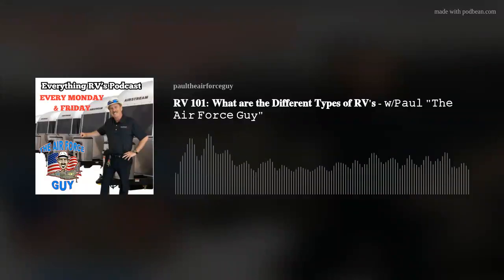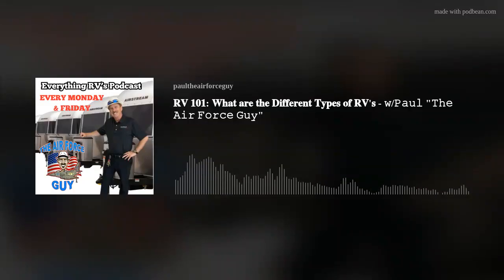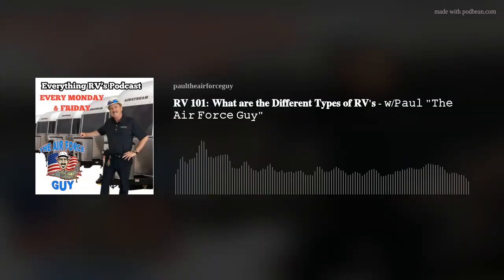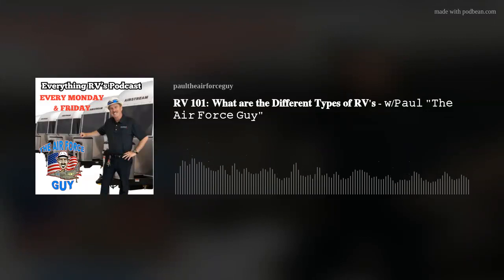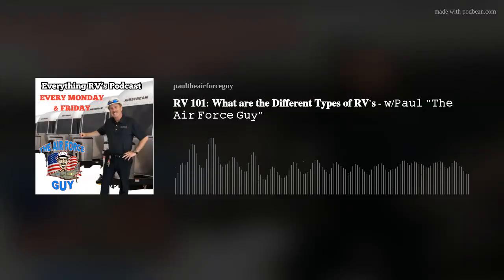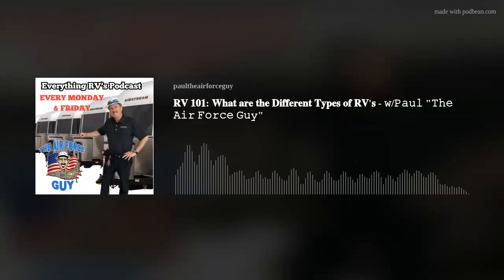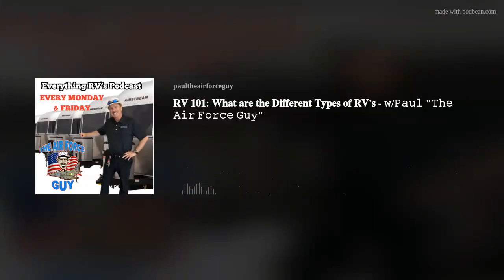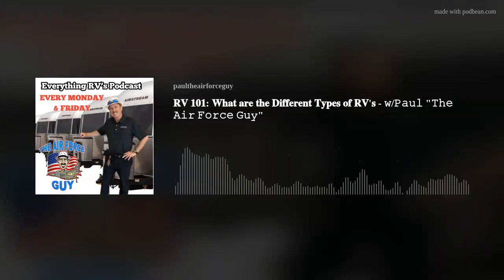𝐑𝐕 𝟏𝟎𝟏: 𝐖𝐡𝐚𝐭 𝐚𝐫𝐞 𝐭𝐡𝐞 𝐃𝐢𝐟𝐟𝐞𝐫𝐞𝐧𝐭 𝐓𝐲𝐩𝐞𝐬 𝐨𝐟 𝐑𝐕'𝐬 - 𝚠/𝙿𝚊𝚞𝚕 "𝚃𝚑𝚎 𝙰𝚒𝚛 𝙵𝚘𝚛𝚌𝚎 𝙶𝚞𝚢"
𝑰𝒏-𝒅𝒆𝒑𝒕𝒉 𝒆𝒙𝒑𝒍𝒂𝒏𝒂𝒕𝒊𝒐𝒏 𝒐𝒇 𝒕𝒉𝒆 𝒅𝒊𝒇𝒇𝒆𝒓𝒆𝒏𝒕 𝒕𝒚𝒑𝒆𝒔 𝒐𝒇 𝑹𝑽'𝒔

𝚄𝚜𝚎 𝚝𝚑𝚎 𝚂𝚊𝚏𝚎𝚜𝚝 &amp; 𝙼𝚘𝚜𝚝 𝚁𝚎𝚕𝚒𝚊𝚋𝚕𝚎 𝙷𝚎𝚊𝚝𝚎𝚛 𝚘𝚗 𝚝𝚑𝚎 𝙼𝚊𝚛𝚔𝚎𝚝... 𝚃𝚑𝚎𝚢 𝚗𝚘𝚛𝚖𝚊𝚕𝚕𝚢 𝚍𝚘 𝙽𝙾𝚃 𝚐𝚒𝚟𝚎 𝚍𝚒𝚜𝚌𝚘𝚞𝚗𝚝𝚜, 𝙷𝚘𝚠𝚎𝚟𝚎𝚛, 𝚠𝚒𝚝𝚑 𝚝𝚑𝚎 𝚕𝚒𝚗𝚔 𝚋𝚎𝚕𝚘𝚠 𝚢𝚘𝚞 𝚌𝚊𝚗 𝚝𝚊𝚔𝚎 𝚊𝚍𝚟𝚊𝚗𝚝𝚊𝚐𝚎 𝚘𝚏 𝚊 𝚂𝚙𝚎𝚌𝚒𝚊𝚕 𝙾𝚏𝚏𝚎𝚛 𝙾𝚗𝚕𝚢 𝚊𝚟𝚊𝚒𝚕𝚊𝚋𝚕𝚎 𝙷𝙴𝚁𝙴!
𝙸𝚏 𝚢𝚘𝚞 𝚑𝚊𝚟𝚎 𝚚𝚞𝚎𝚜𝚝𝚒𝚘𝚗𝚜 𝚊𝚋𝚘𝚞𝚝 𝚝𝚑𝚒𝚜 𝚁𝚅 𝚘𝚛 𝚊𝚗𝚢 𝚘𝚝𝚑𝚎𝚛 𝚁𝚅'𝚜 or would like to know our Lowest Price Offer, 𝚏𝚎𝚎𝚕 𝚏𝚛𝚎𝚎 𝚝𝚘 𝚌𝚊𝚕𝚕 𝚖𝚎 𝚝𝚎𝚡𝚝 𝚘𝚛 𝚎𝚖𝚊𝚒𝚕 𝚖𝚎 - 𝙳𝚒𝚛𝚎𝚌𝚝: 𝟿𝟷𝟸.𝟽𝟸𝟼,𝟶𝟶𝟸𝟶 𝙴𝚖𝚊𝚒𝚕
I live &amp; Breathe RV's, since the summer of 2001, I have been helping Families create memories that last a Lifetime one RV at a Time.
I hope you enjoyed this video - - Please comment and let me know if there are other topics, people or locations that you are interested in hearing about or feel that it would make for a Great Podcast or video.

𝙿𝚊𝚞𝚕 𝙲𝚑𝚊𝚖𝚋𝚎𝚛𝚕𝚊𝚒𝚗, 𝙹𝚛
"𝚃𝚑𝚎 𝙰𝚒𝚛 𝙵𝚘𝚛𝚌𝚎 𝙶𝚞𝚢"
𝚁𝚅 𝙴𝚡𝚝𝚛𝚊𝚘𝚛𝚍𝚒𝚗𝚊𝚒𝚛𝚎
Order Starlink with above link and get one month FREE.

Years in the making! This is a book that all of my customers have been receiving from me. Contains Tons of information that never is explained to you when purchasing an RV. Enjoy and Happy Camping!
If you would like a copy of my RV Made Easy Book Click this

𝙿𝚛𝚒𝚌𝚒𝚗𝚐 𝚌𝚑𝚊𝚗𝚐𝚎𝚜 𝚘𝚏𝚝𝚎𝚗 𝚊𝚗𝚍 𝙸 𝚌𝚊𝚗𝚗𝚘𝚝 𝚙𝚞𝚋𝚕𝚒𝚜𝚑 𝚘𝚞𝚛 𝙼𝚘𝚜𝚝 𝙲𝚘𝚖𝚙𝚎𝚝𝚒𝚝𝚒𝚟𝚎 𝙿𝚛𝚒𝚌𝚎 𝚘𝚗𝚕𝚒𝚗𝚎.

𝑫𝒓𝒚 𝒘𝒆𝒊𝒈𝒉𝒕 𝒊𝒔 𝒕𝒉𝒆 𝒘𝒆𝒊𝒈𝒉𝒕 𝒐𝒇 𝒕𝒉𝒆 𝒄𝒂𝒎𝒑𝒆𝒓 𝒘𝒊𝒕𝒉 𝒔𝒕𝒂𝒏𝒅𝒂𝒓𝒅 𝒆𝒒𝒖𝒊𝒑𝒎𝒆𝒏𝒕, 𝒆𝒙𝒄𝒍𝒖𝒅𝒊𝒏𝒈